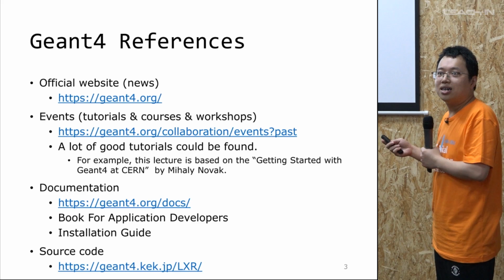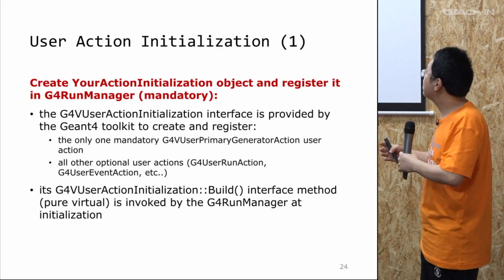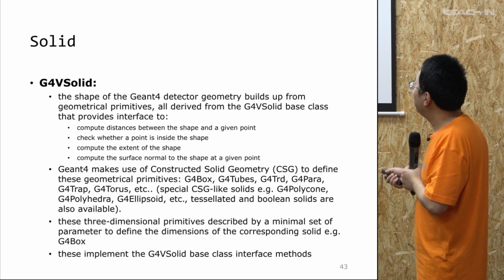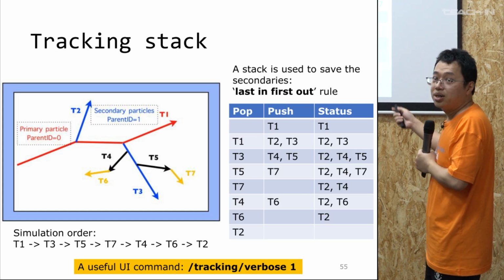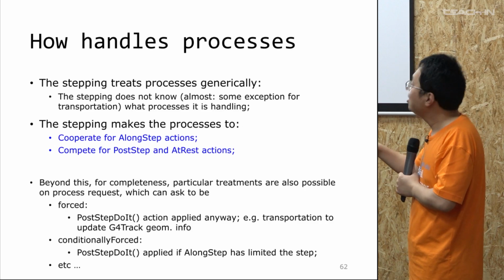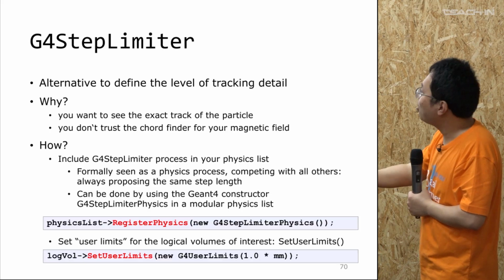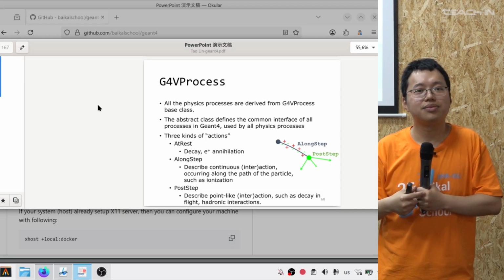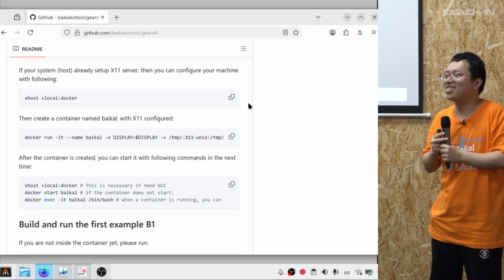Tao Lin - Geant4 Simulation - 1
Geant4 Simulation - 1

XXV Baikal International Summer School on Physics of Elementary Particles and Astrophysics
Дата: 15 июля 2025

07:42 Geant4 Run Manager
14:25 Detector Construction
33:35 Physics Processes and Tracking
54:57 Simulation Precision
01:09:55 Questions
01:25:14 User Interface and Visualization